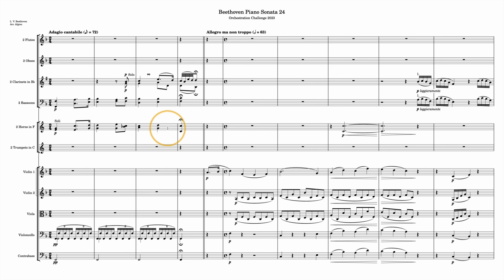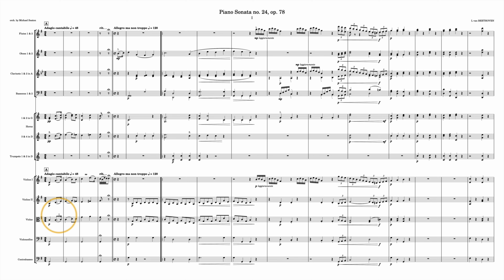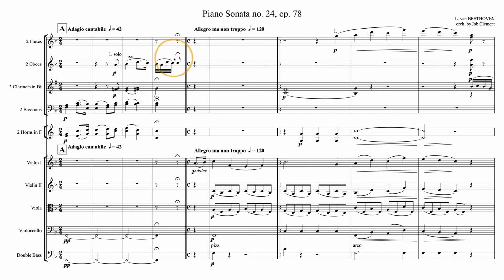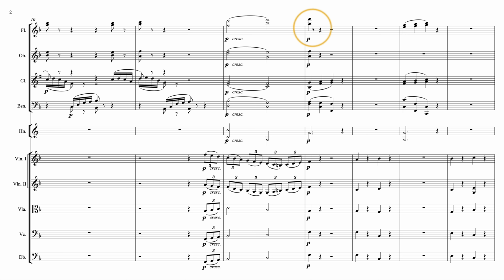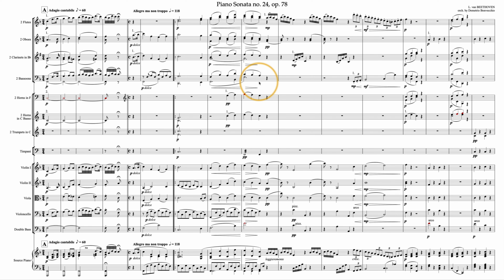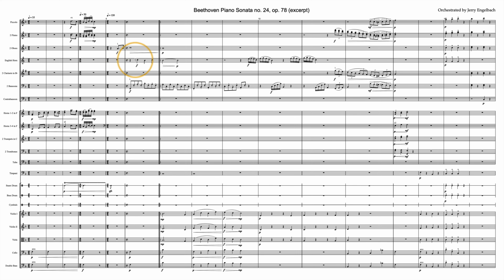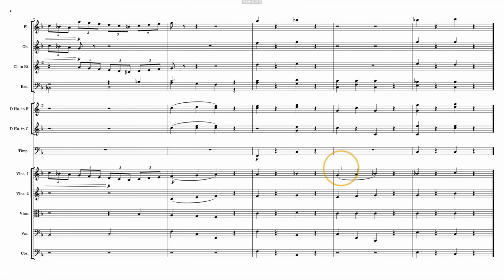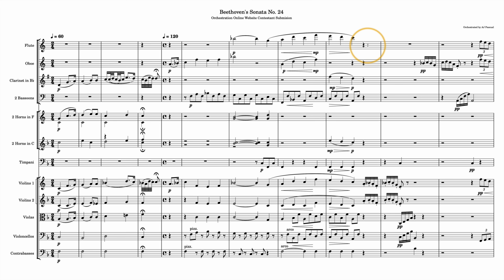2023 Beethoven Challenge Website Evaluations B